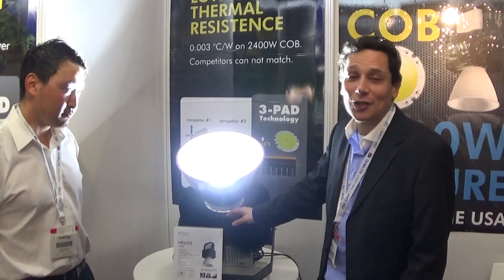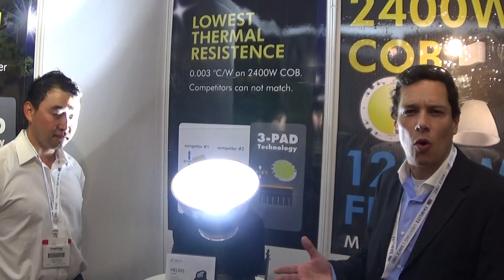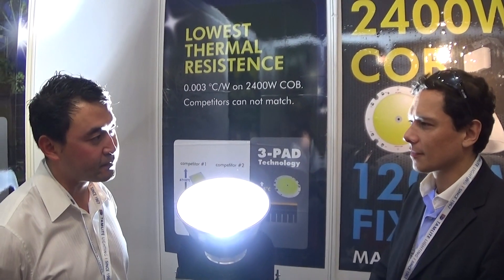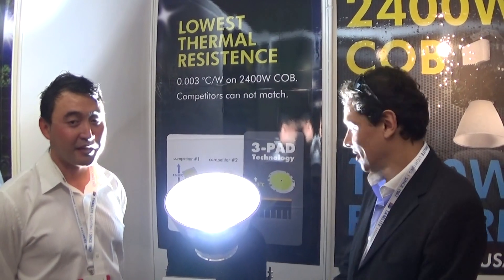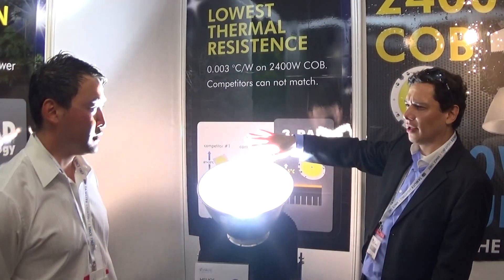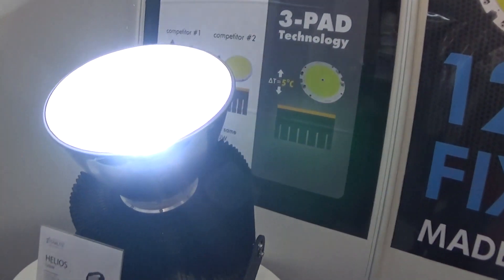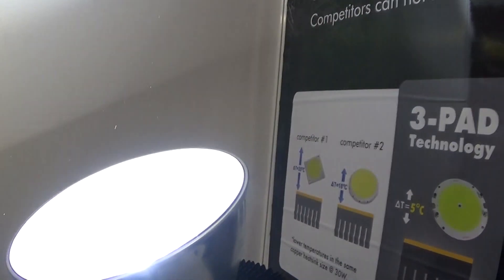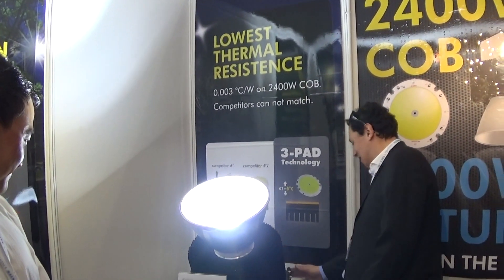HIGH INTENSITY LED LIGHTS - FLIP CHIP OPTO - STAR-LITE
Attention HID...  L.E.D. is coming to get ya!!   :)